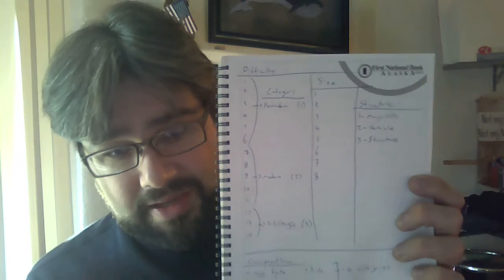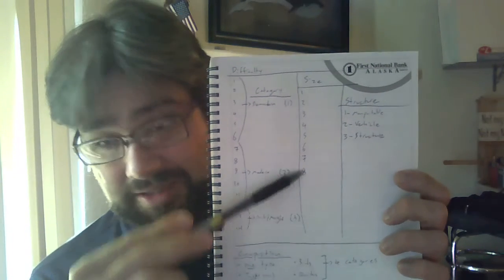LWD Design Vlog October 2021: Crafting! 4th attempt! Dear lord!